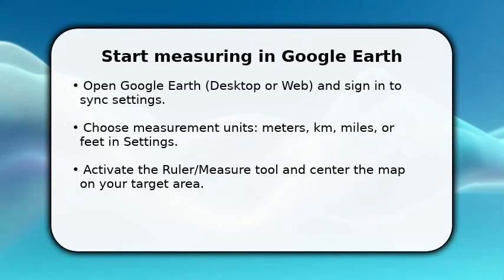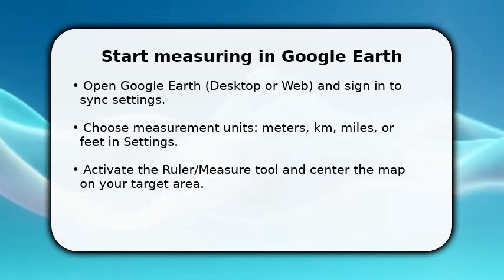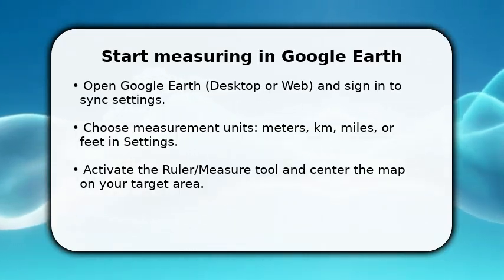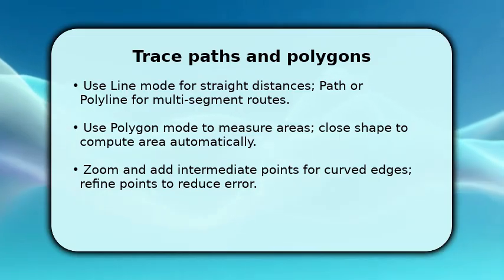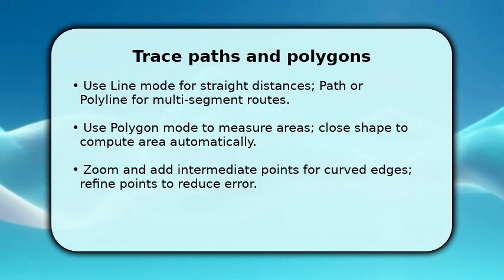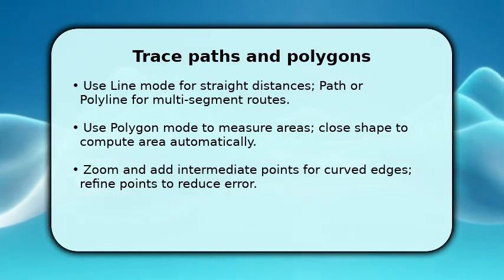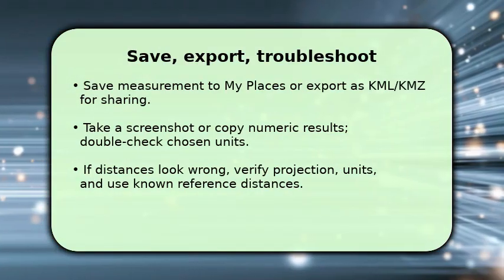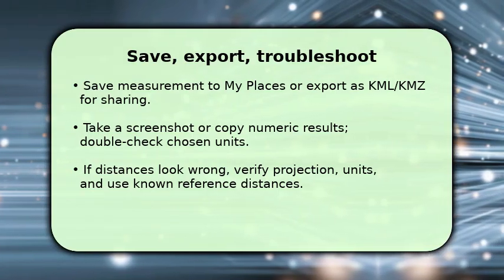How to Use Google Earth for Measurement (updated)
Discover the practical uses of Google Earth for precise measurements in this updated guide. Learn how to utilize its tools and features effectively, whether you're a student needing accurate distances or an enthusiast exploring geographical data.